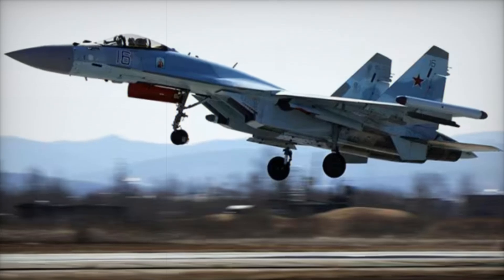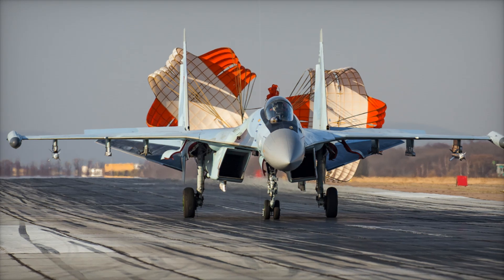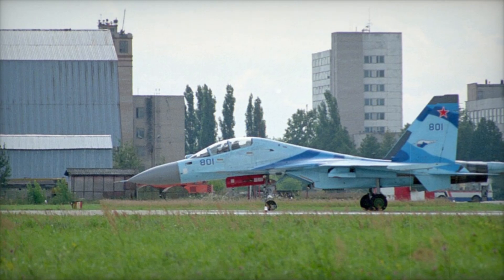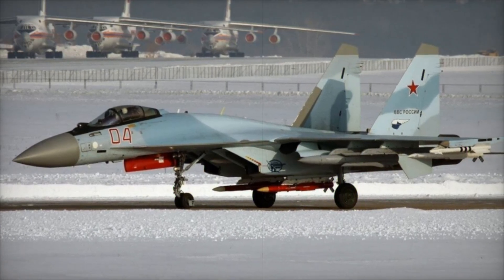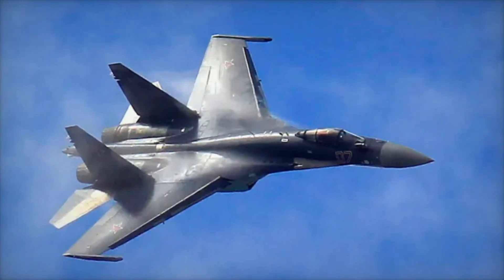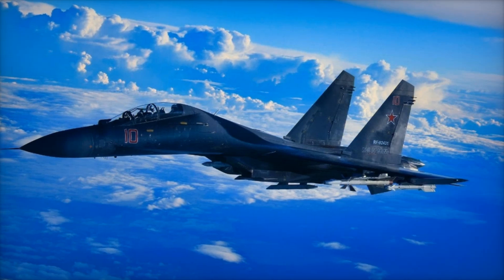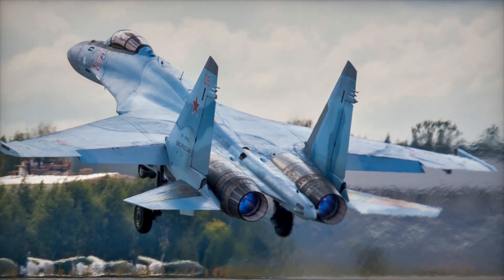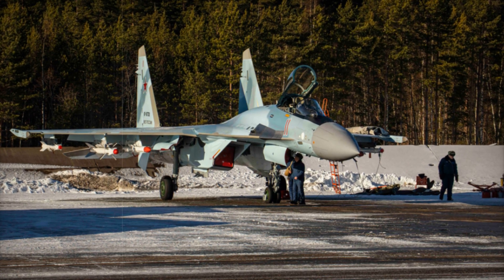Sukhoi Su 35 A Pinnacle of Modern Air Superiority and Versatility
The Sukhoi Su-35, a 4th/4.5th generation multi-role fighter, is one of the most advanced fighter jets in the world today. With its superior agility, thrust vectoring, and cutting-edge avionics, the Su-35 is capable of outperforming many modern fighter aircraft. Powered by two Saturn 117S engines, this Russian fighter jet can achieve speeds up to Mach 2.25 and operate in both air-to-air and air-to-ground combat roles. The Su-35 is equipped with a sophisticated radar system capable of tracking 24 targets simultaneously at distances of up to 100 kilometers. Its ability to carry a wide array of weapons, including air-to-air missiles, bombs, and rockets, makes it an exceptional multi-role combat aircraft. In this video, we explore the Su-35’s advanced features, capabilities, and how it competes with rivals like the F-35 and F-22.